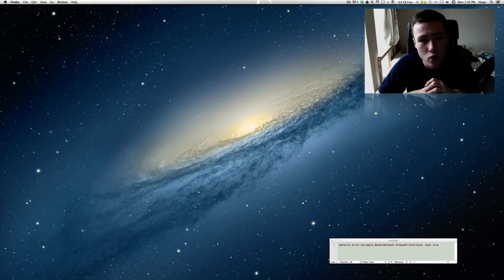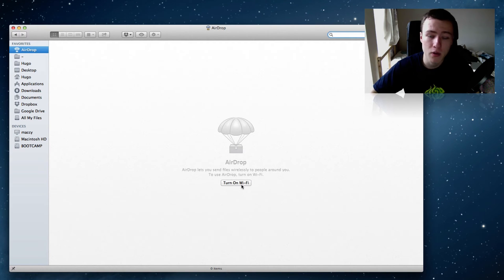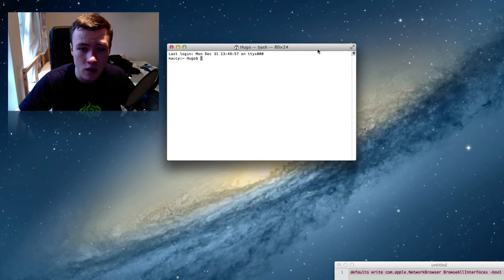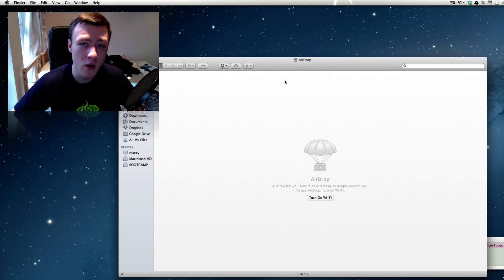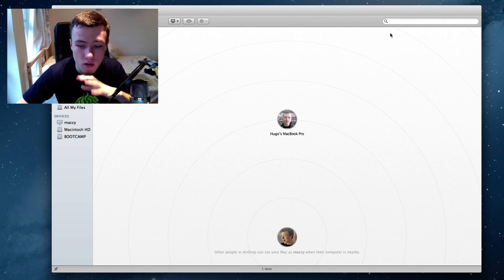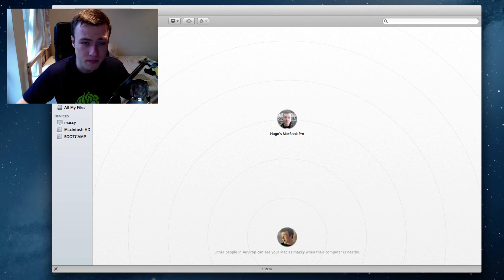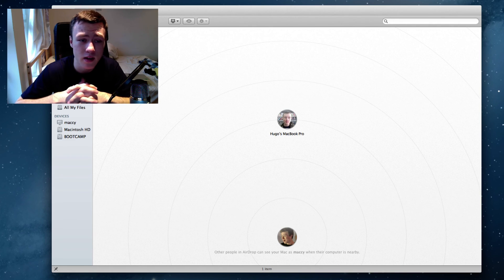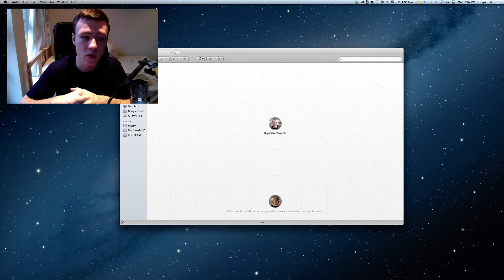Mac: How to use AirDrop through Ethernet/Network (Even on a unsupported Mac)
In this video, I'll show you how to enable AirDrop to be used through an ethernet connection. This also works on "unsupported" Mac's as long as you're running Lion or higher.

Code to insert in Terminal: defaults write com.apple.NetworkBrowser BrowseAllInterfaces -bool true

On my channel, you'll find Mac & iPhone Tips, Tricks, Tutorials, App Reviews as well as Giveaways, Product reviews and general tech discussions.